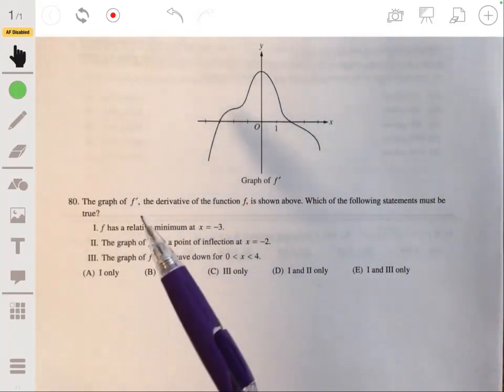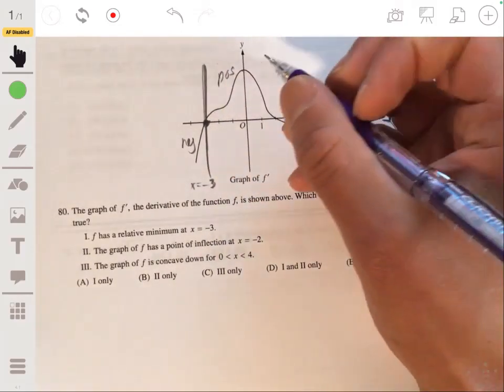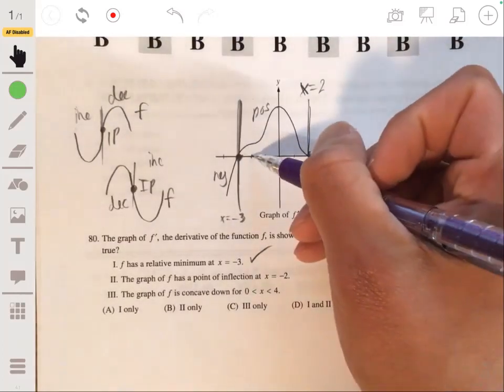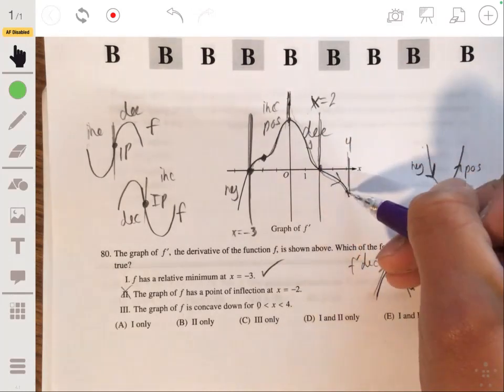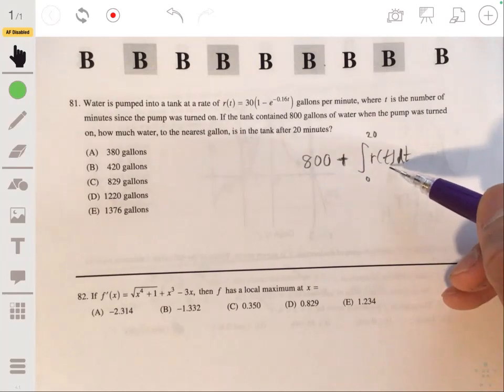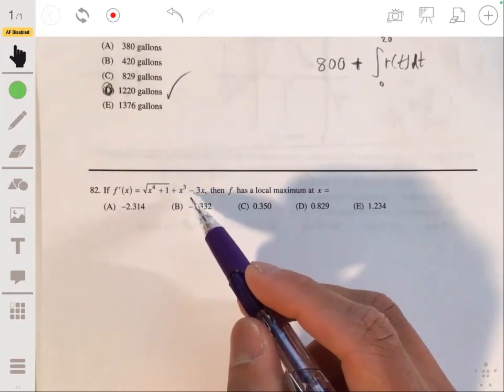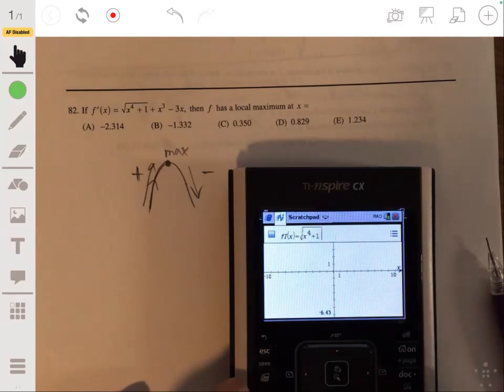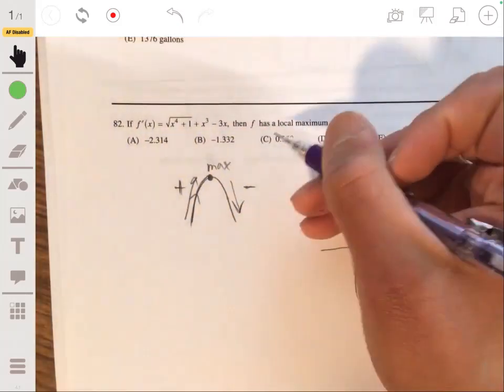2012 AP Calculus AB Exam Multiple Choice Questions #80-82